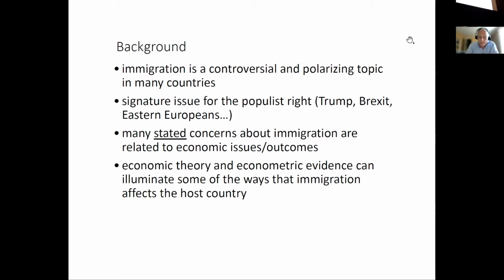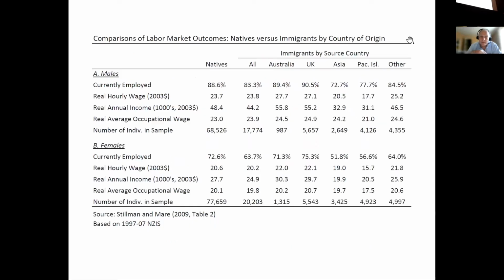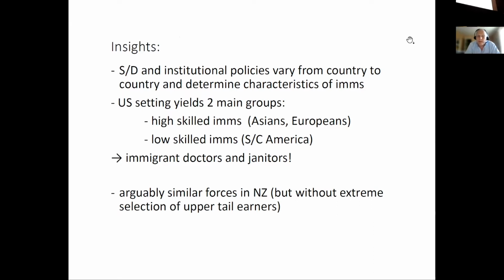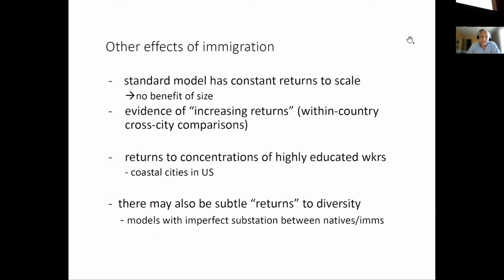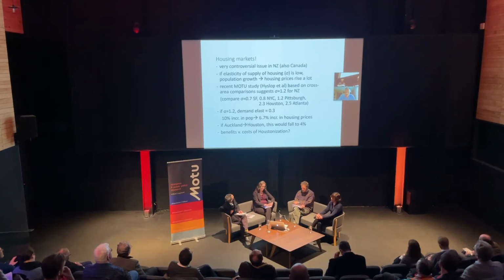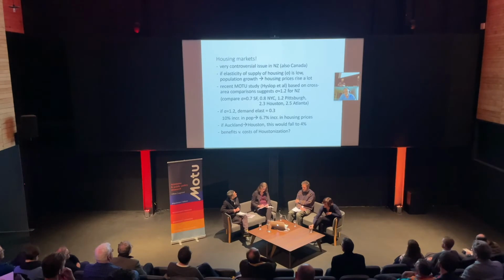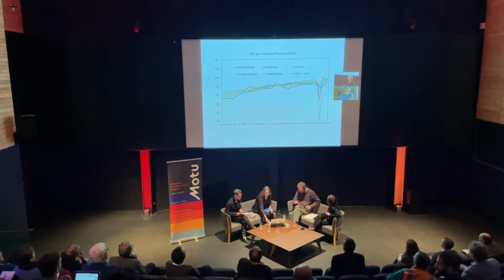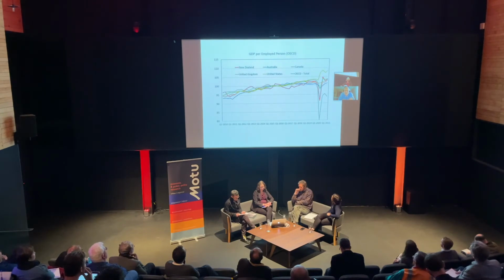PPS David Card 3 june 2021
This event is one of several this year exploring the issue of what immigration policy settings would best facilitate New Zealand’s long-term economic prosperity and promote the wellbeing of New Zealanders.